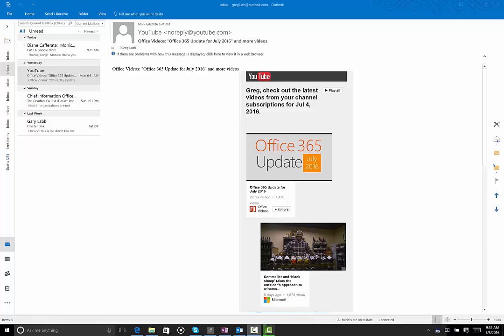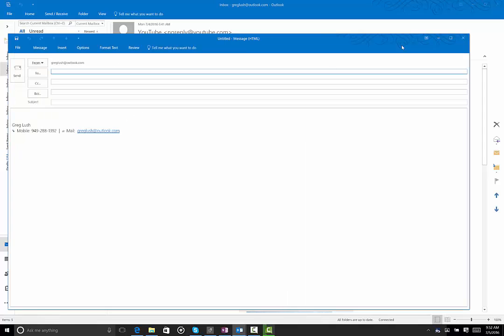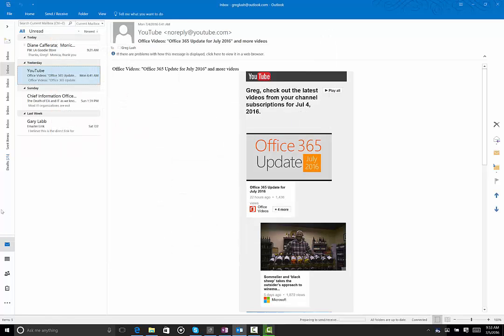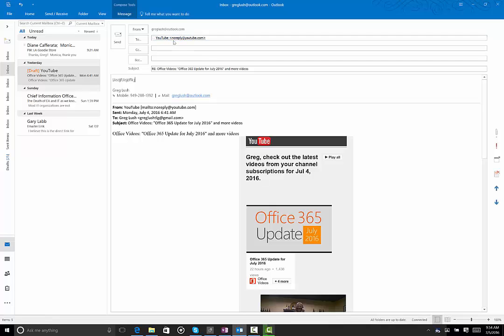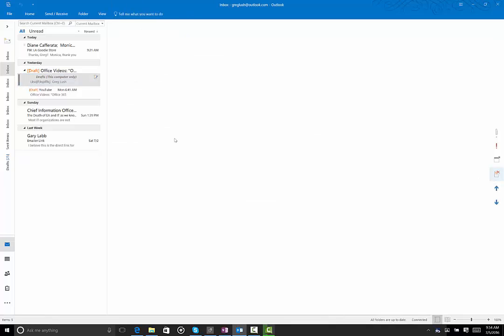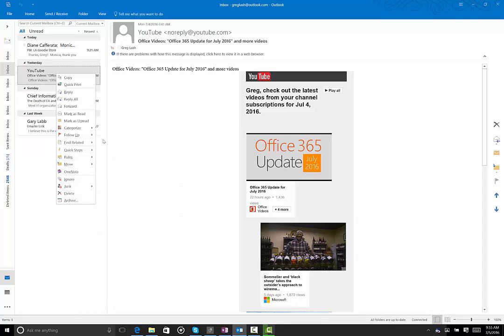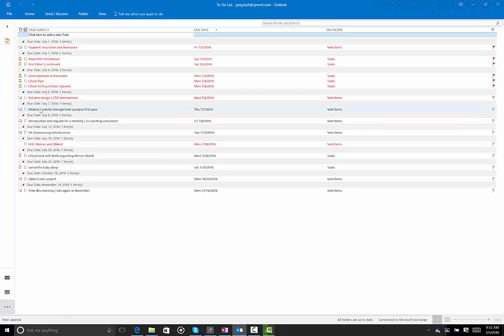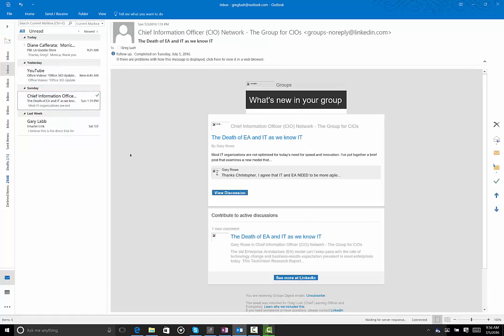Microsoft Outlook email functions and flags 3m58s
A deeper look into the functionality of email, including the use of followup flags.